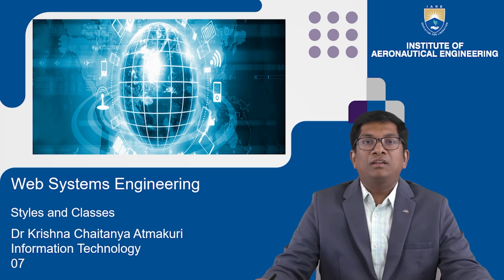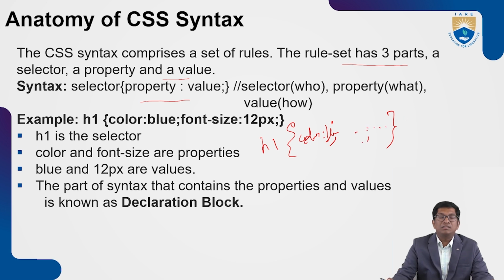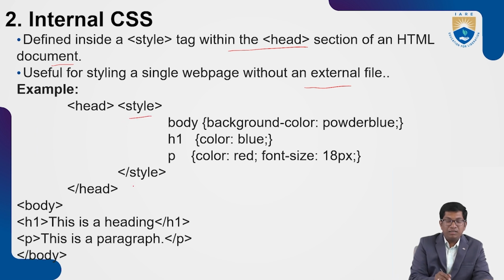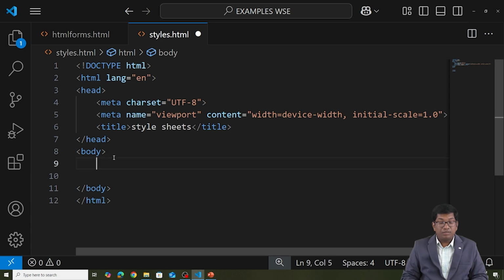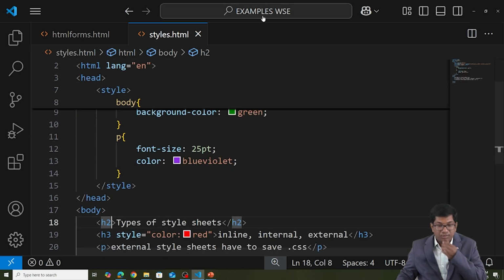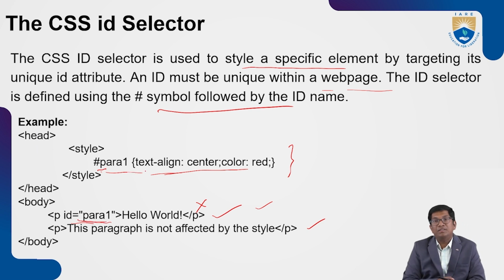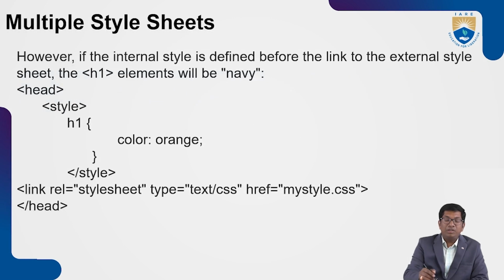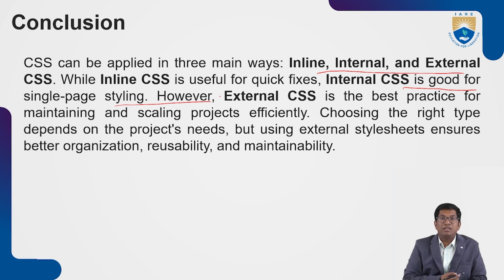Styles and Classes by Dr. A Krishna Chaitanya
Styles and Classes by Dr. A Krishna Chaitanya | IARE

Description: Styles and Classes are essential concepts in web development and design, primarily used in CSS (Cascading Style Sheets) to enhance the appearance and layout of web pages. Styles define the visual presentation of elements, such as colors, fonts, spacing, and animations. Classes allow developers to apply styles to multiple elements efficiently, enabling consistency and flexibility in design. Understanding styles and classes is crucial for creating responsive, aesthetically pleasing, and well-structured websites.

Telangana, India.